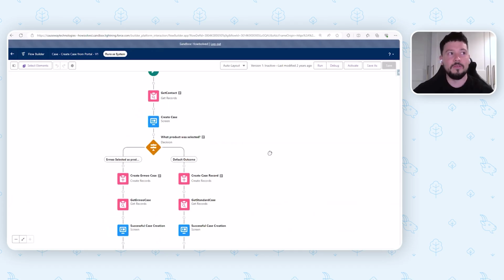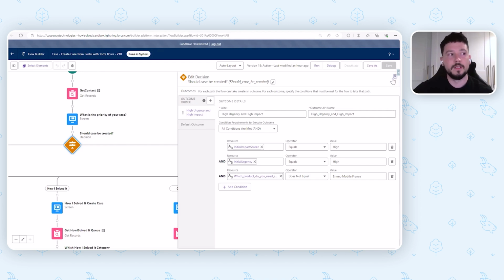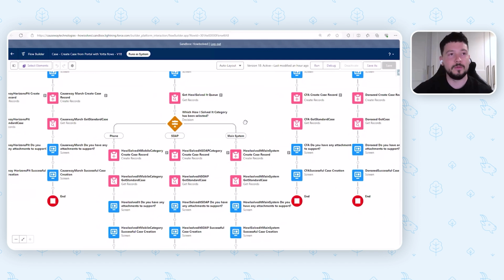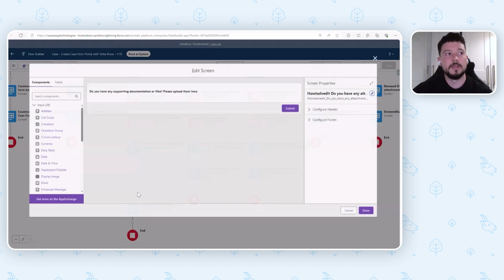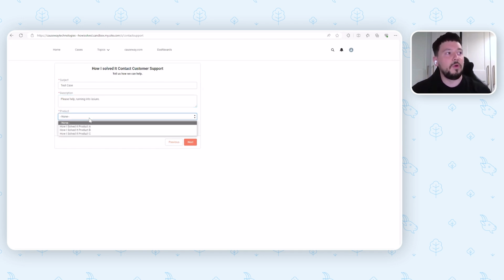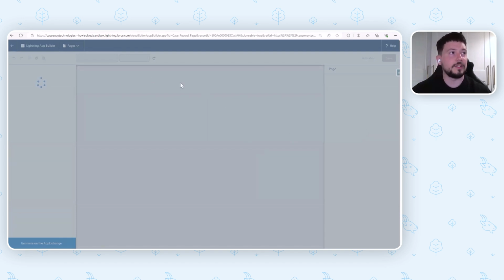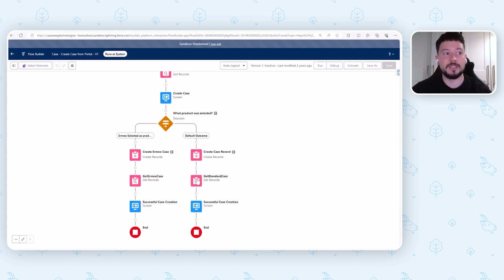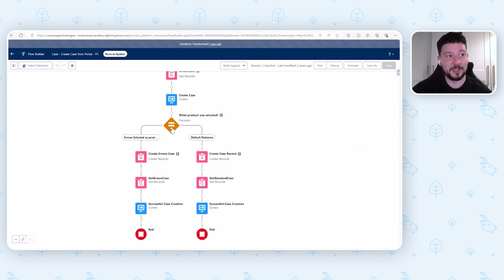Create Dynamic Case Creation Forms with Attachments Using Flow Builder | How I Solved It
Welcome to another “How I Solved It.” In this series, we do a deep dive into a specific business problem and share how one Awesome Admin chose to solve it. Once you learn how they solved their specific problem, you’ll be inspired to try their solution yourself!

Let's take a look at how Dan Faulkner built a screen flow to allow customers to submit cases with attachments to their support team with tailored questions based on the product they need support for. After the video, dive into Dan's solution in this blog post